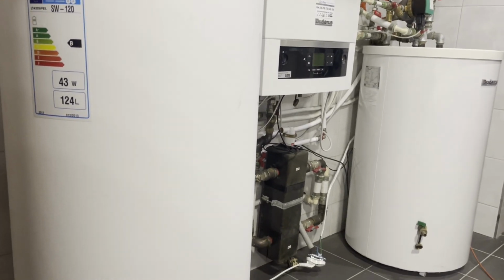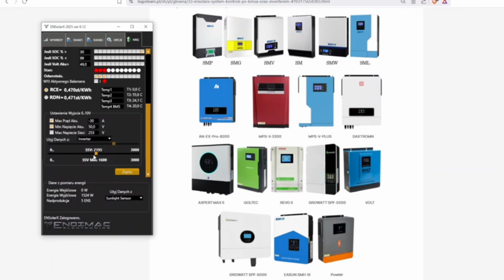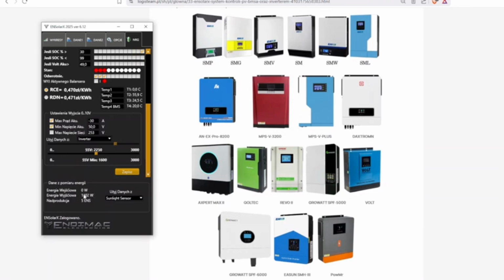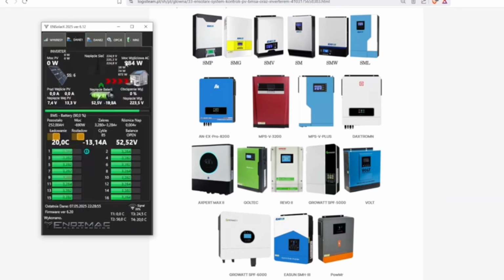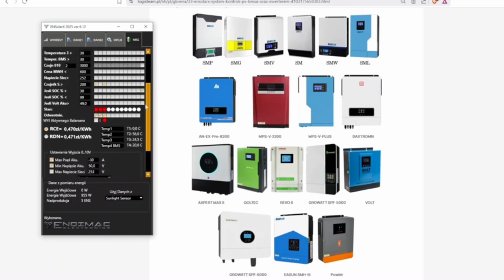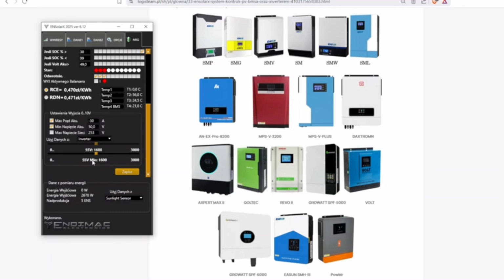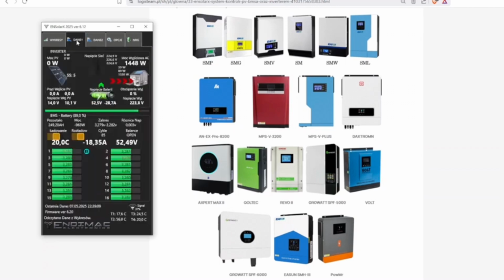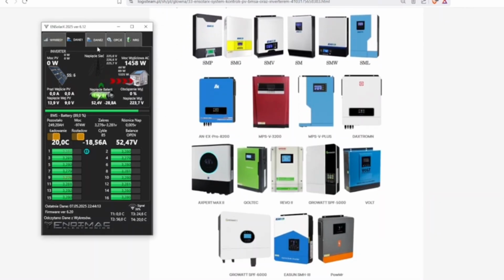SMOOTH regulation OF a WATER HEATER using SOLAR PV VIA ENSolarX.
We will show how ENSolarX automatically directs surplus energy to other devices, such as a heater or air conditioning, enabling real savings. See how this module supports efficient energy management in both homes and businesses!